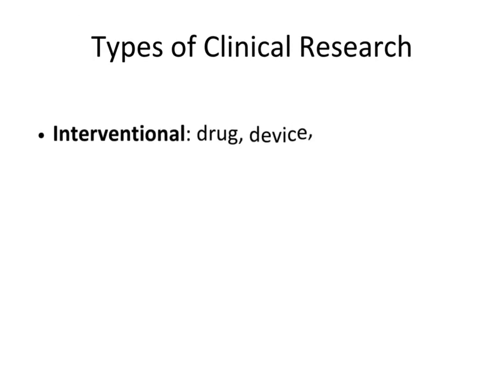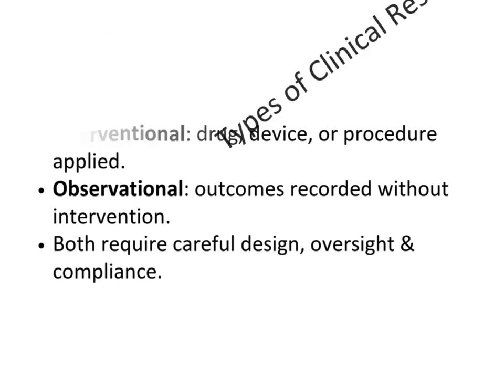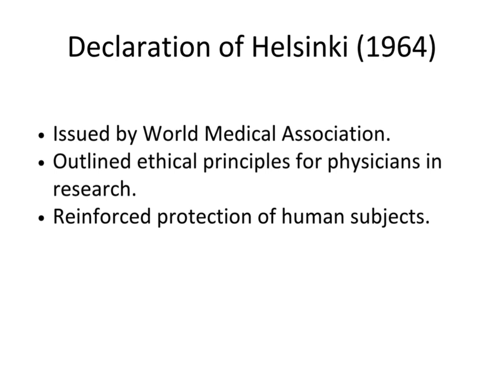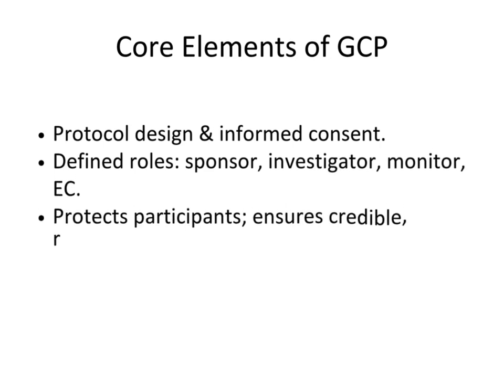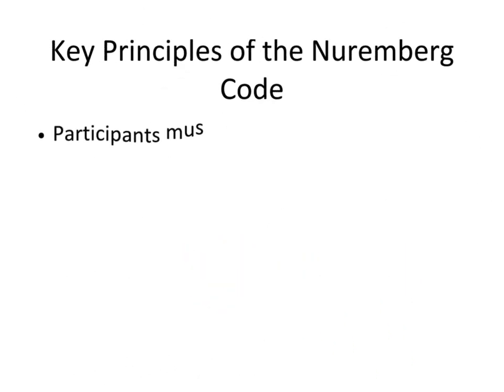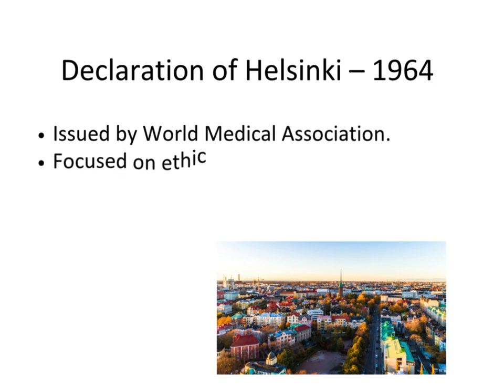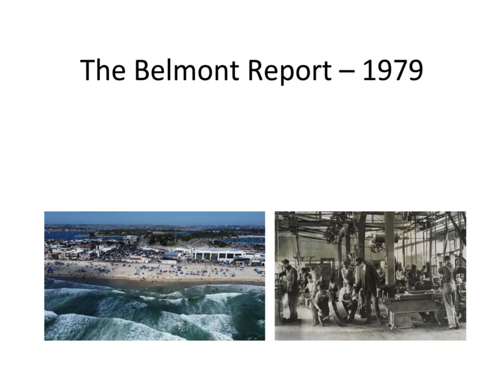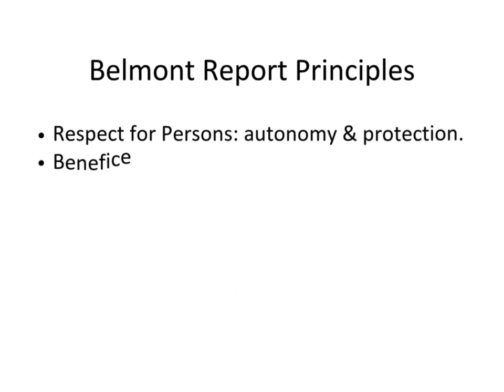Introduction to Clinical Research and GCP Guidelines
Start your journey into Clinical Research and GCP Guidelines with this engaging and insightful tutorial designed for aspiring researchers, healthcare professionals, and Medical Affairs teams.

In this session, we explore:

What clinical research actually is — beyond drug trials.
The History of GCP Guidelines
Why ethical frameworks like Good Clinical Practice (GCP) matter.
The global history that led to the ICH-GCP Guidelines (E6 R2).

Whether you're an investigator, MSL, CRA, or part of a medical strategy team, understanding clinical research is essential for ensuring patient safety, regulatory compliance, and evidence-based decision-making.

📌 In this tutorial, you'll also learn how clinical research differs from routine care, how consent and oversight are structured, and how today's trials are built on decades of ethical progress.